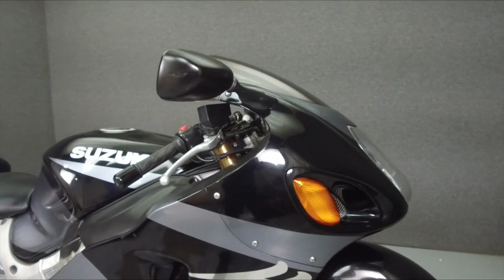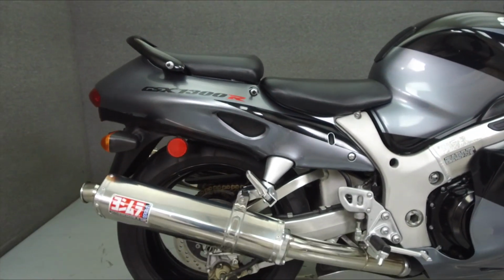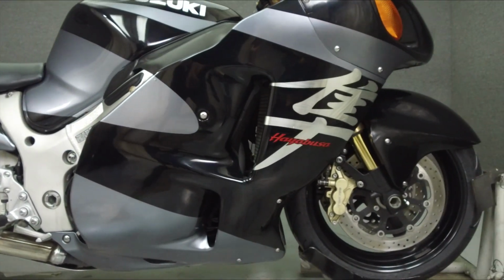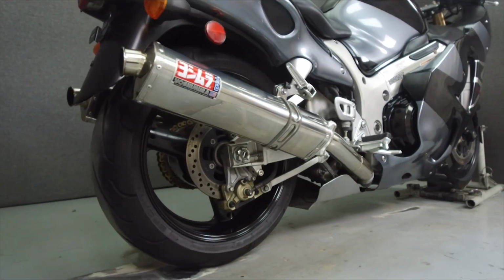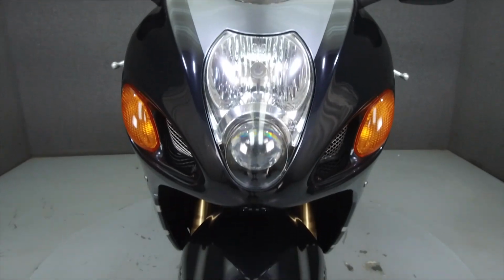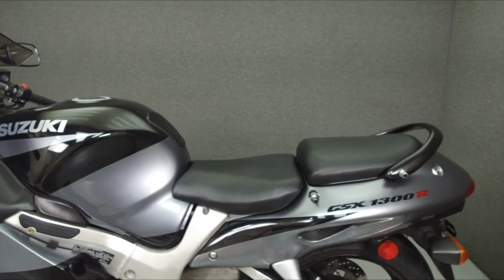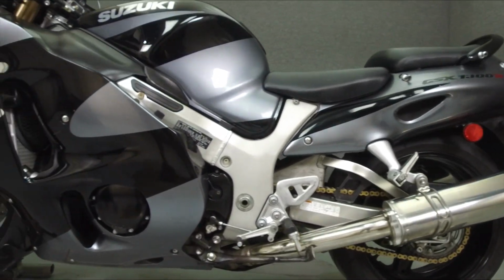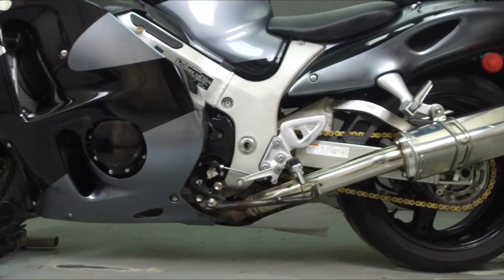2003 SUZUKI GSX1300R HAYABUSA - National Powersports Distributors